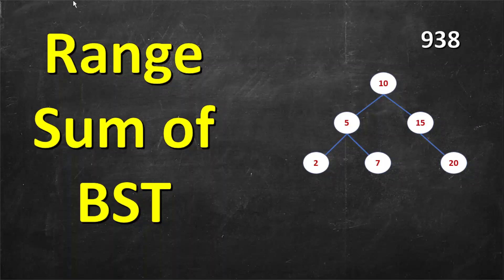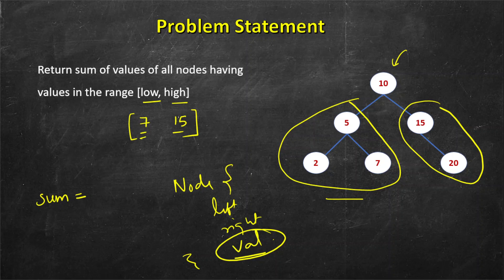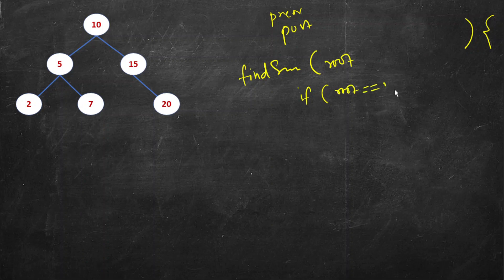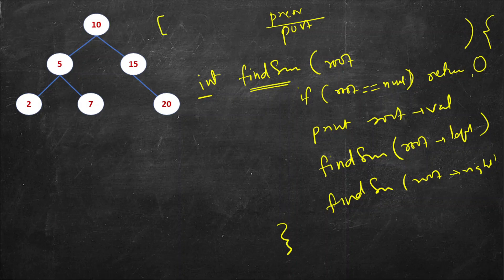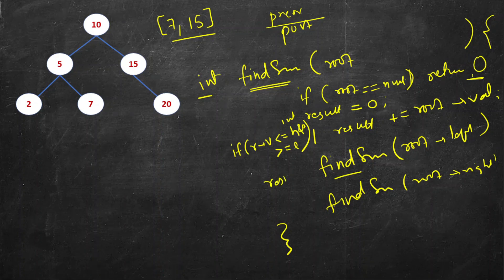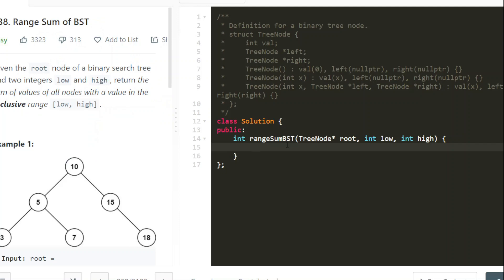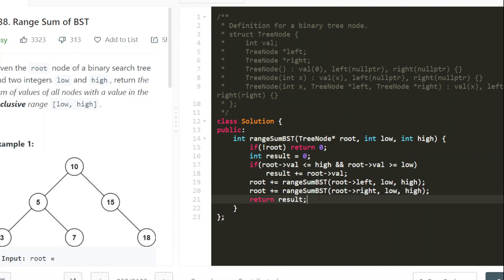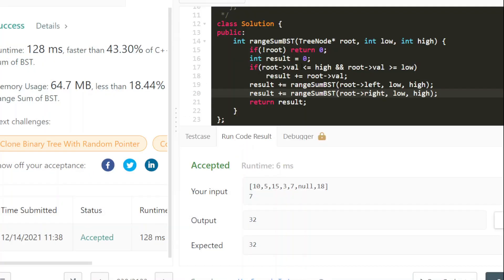Range Sum of BST | LeetCode 938 | C++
1. Cracking the Coding Interview
2. Cracking the Coding Interview Paperback
3. Coding Interview Questions - Narasimha Karumanchi
4. Data Structures and Algorithms Made Easy - N. Karumanchi
5. Data Structures & Algorithms made Easy in Java - N. Karumanchi
6. Introduction to Algorithms - CLR - Cormen, Leiserson, Rivest

Range Sum of BST | Leetcode 938
938. Range Sum of BST,